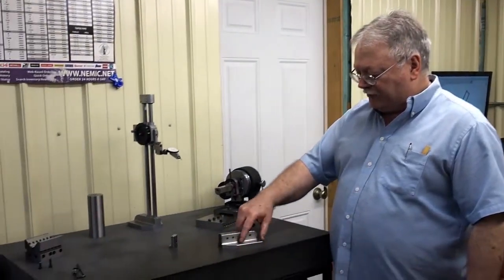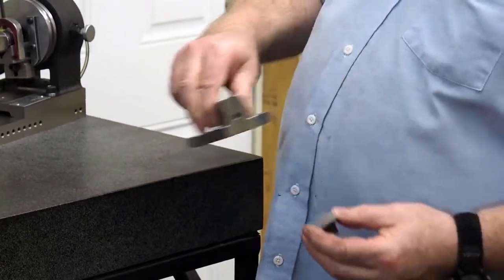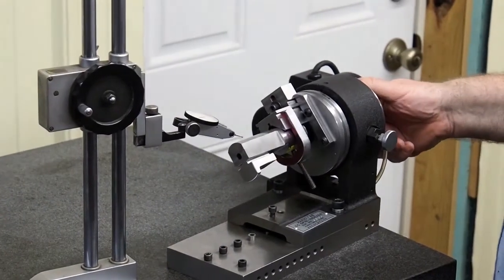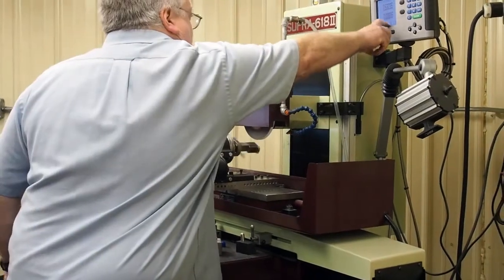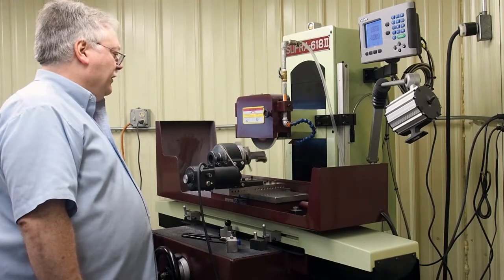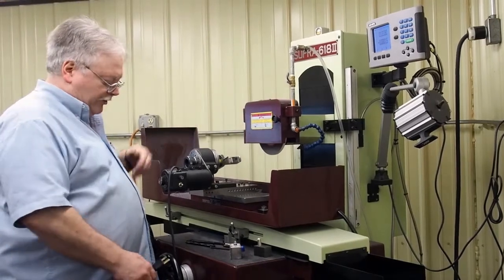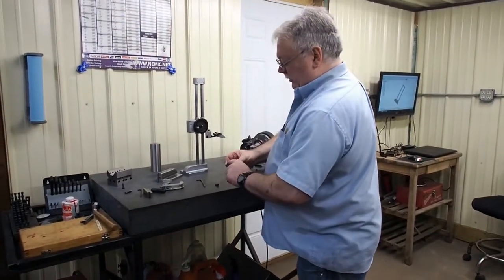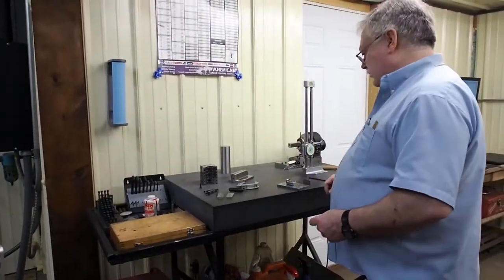Squareness Gage part 4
Grinding the radius on the block.